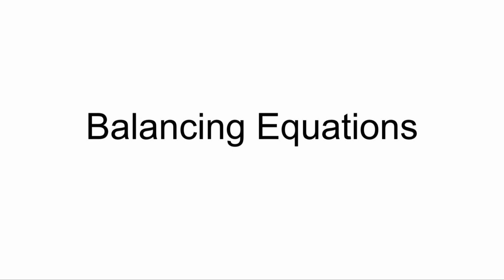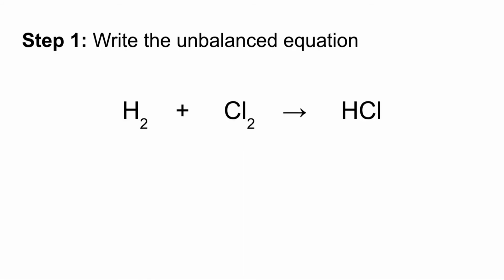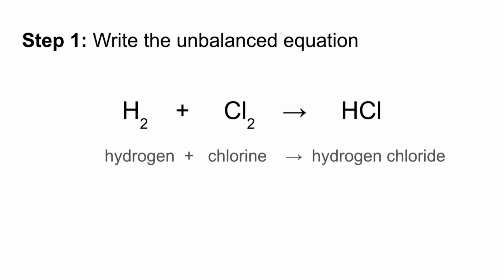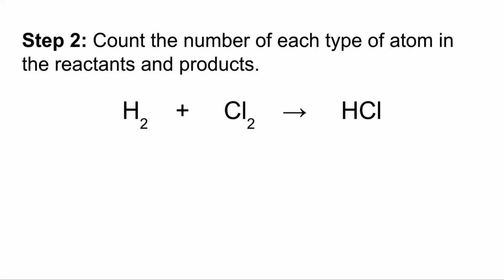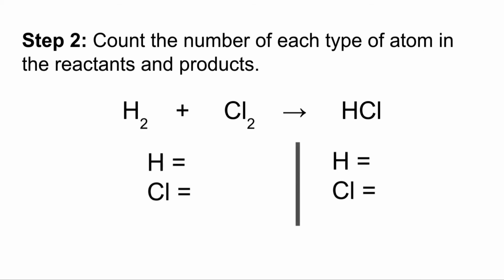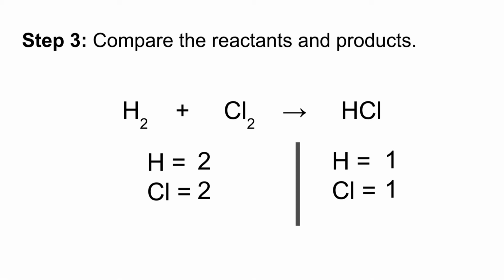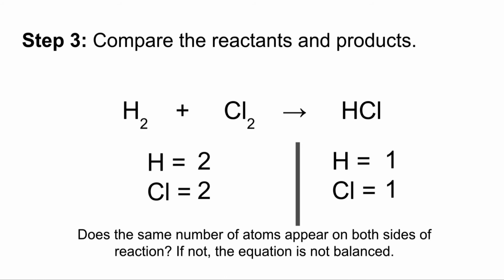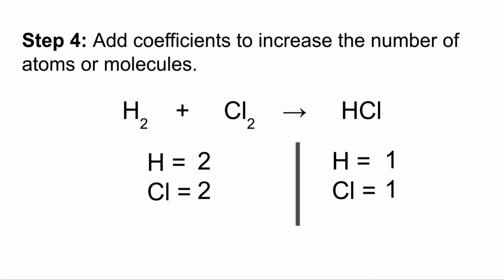Balanced Equations #1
Balancing Equations Tutorial for Physical Science